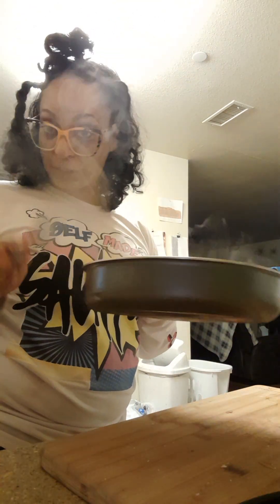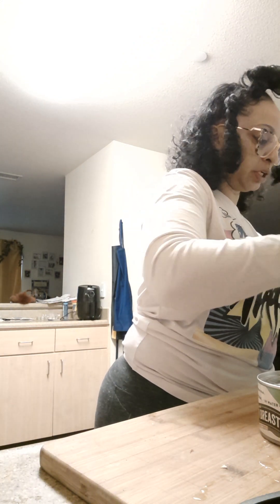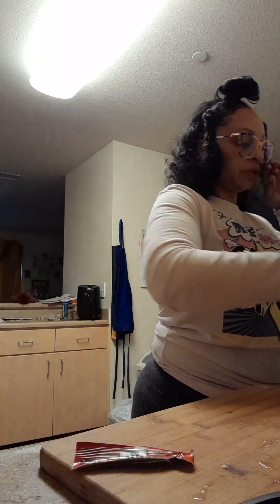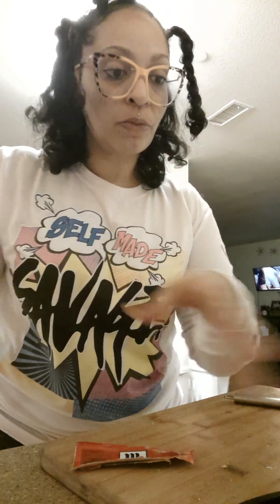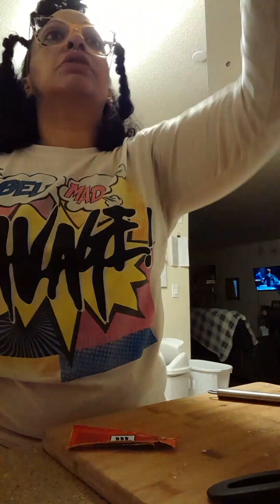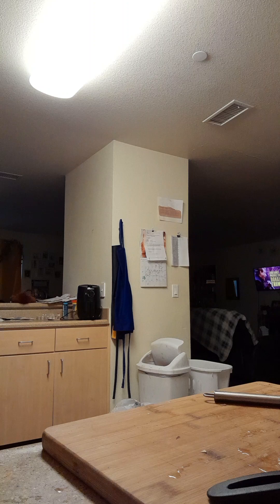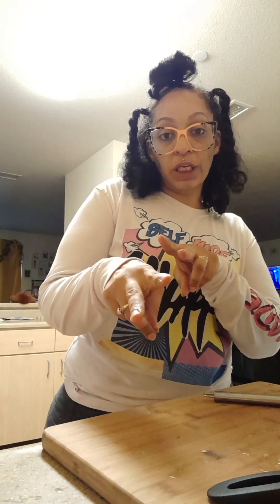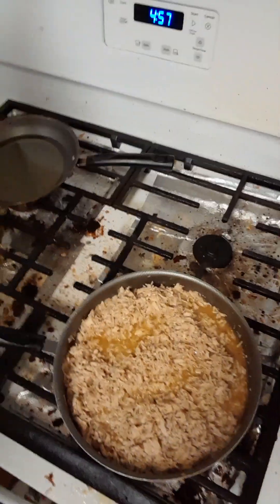Sam Club, Chunky Chicken Breast in a can.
Hey everyone is your girl Alyssa Keeps It Real with another rant but this time about a tip that really helps me out as a single mom with dinner prep.
Sam's Club member mark chunky chicken breast in a can, set in water.
6 cans in one pack.
Hope this helps out a dinner time hack, or a new discovery at your local Sam's Club. Comment, share our just watch. Thanks for being here 🙏🏽 ♥